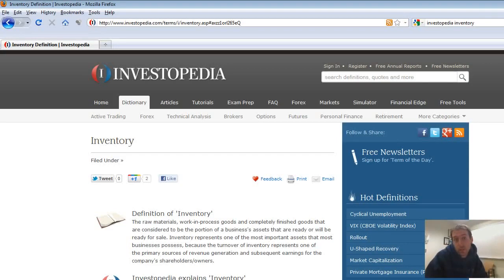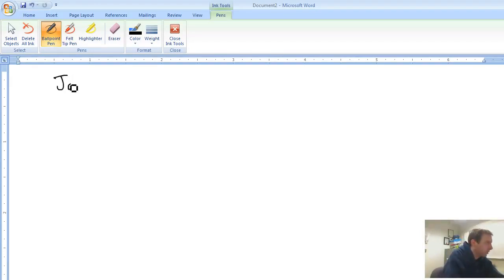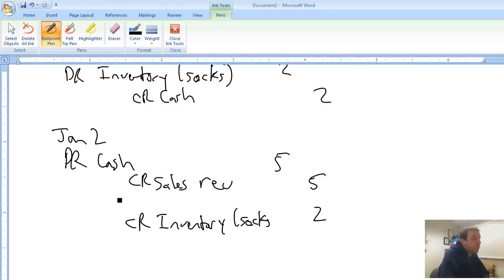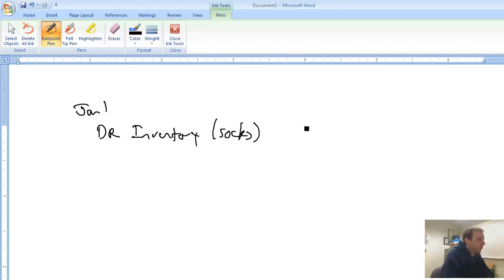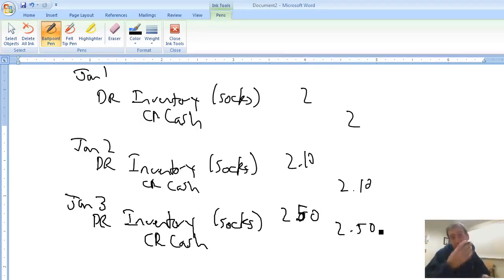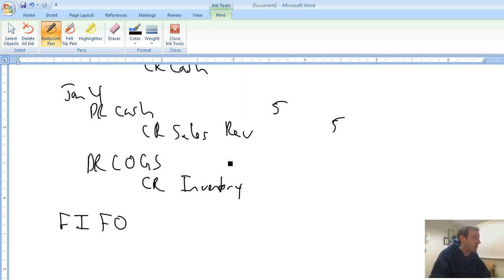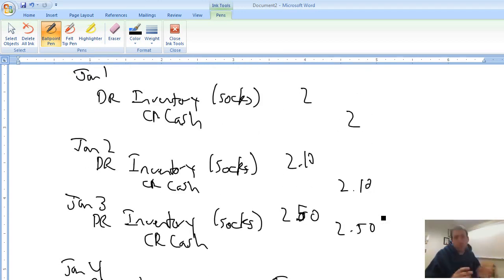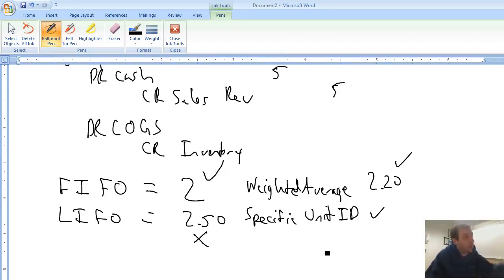Accounting Basics 6.1 - Inventory